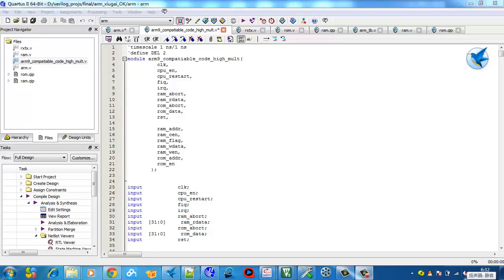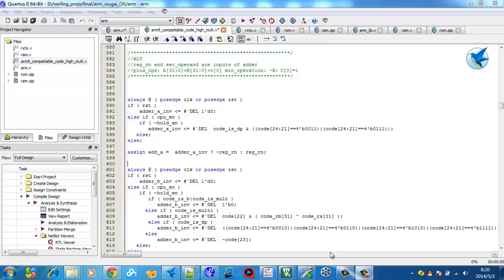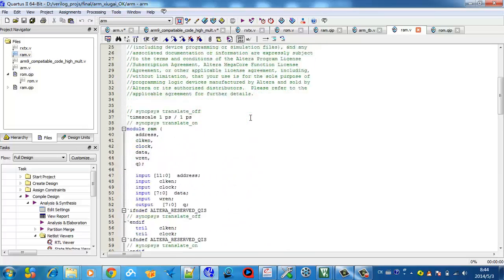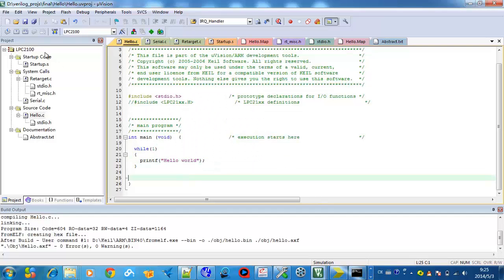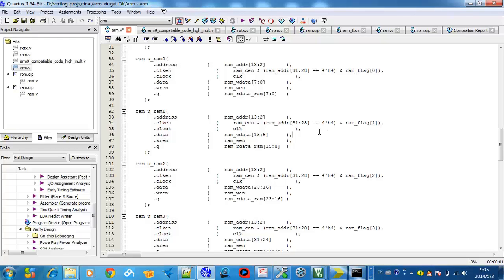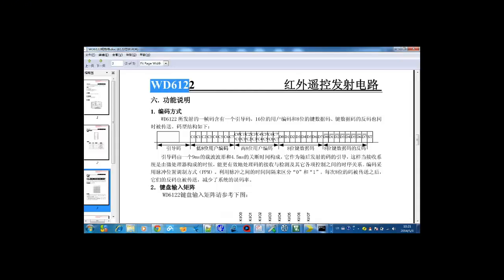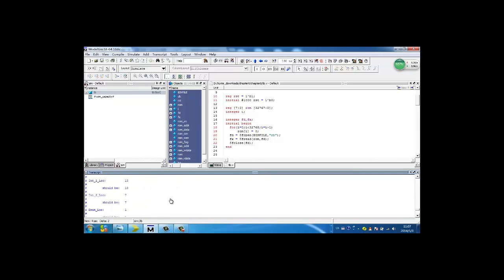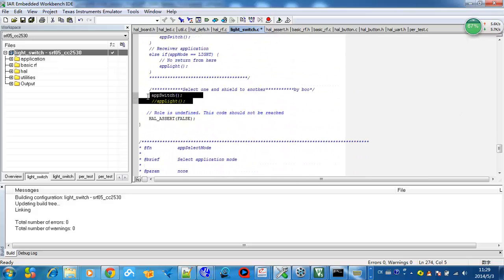final phenomenon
Final Project of Jingyi Zhang, and Mehrnoosh Sameki